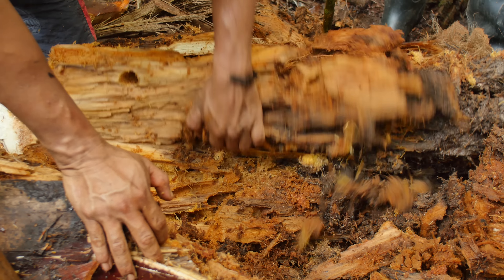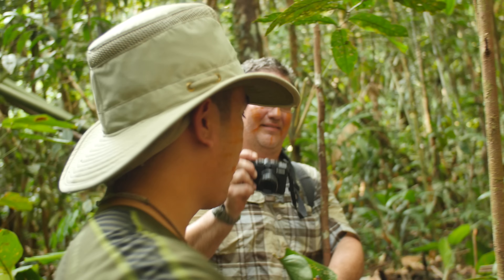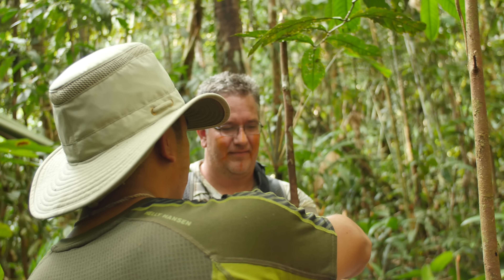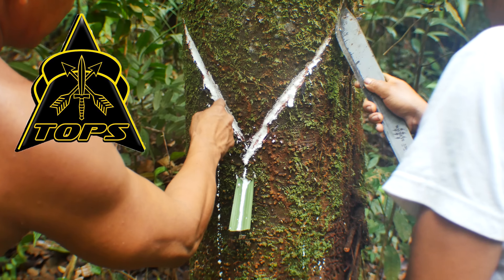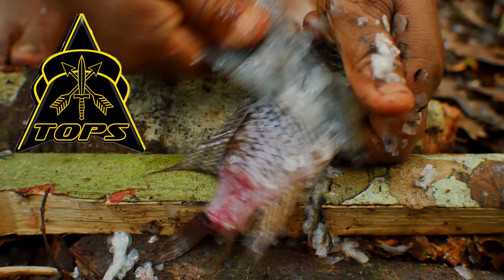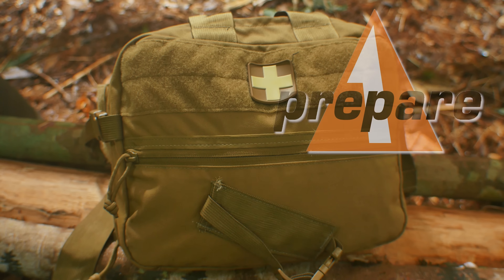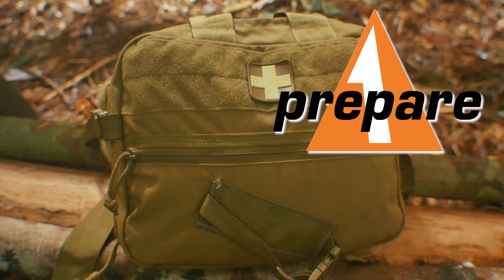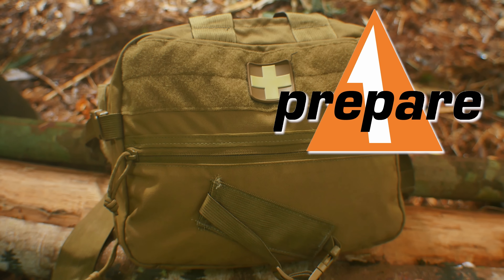Best Jungle Protein? Life in the Amazon Jungle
Is this the best protein source in the Jungle? Only if you can get past the first bite. Palm grubs are easy to find, dont fight back or run away, and are packed with 3 times more protein than beef.

FAQ:
Q: Do they have parasites?
A: No they don't, because of their diet and sealed environment.

Q: What do they taste like?
A: Varies from palm tree species, but can range between sweet/almond flavored, to pure shit.